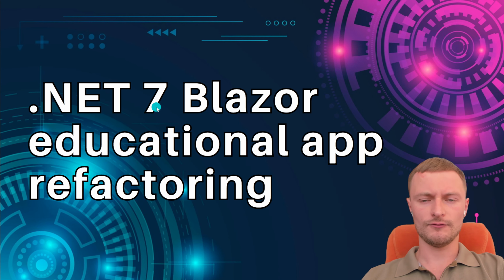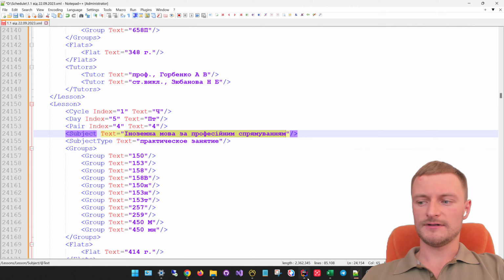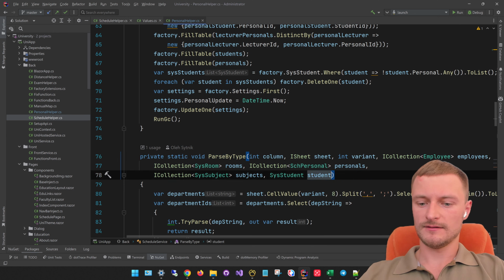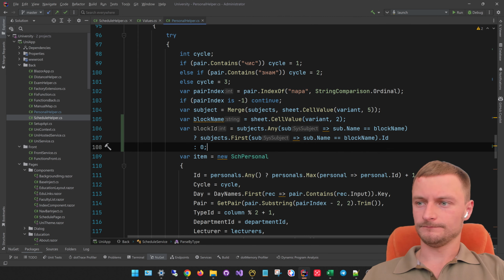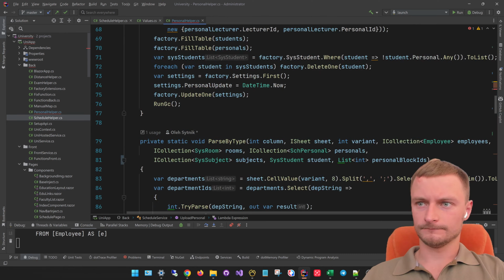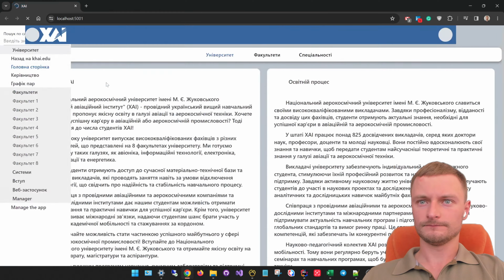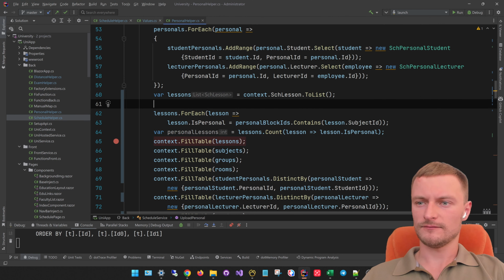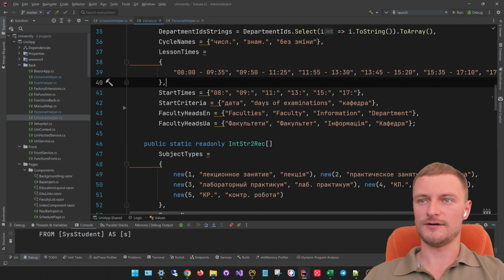.NET 7 Blazor educational app refactoring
Hello, my name is Oleh and I'm a dotnet developer. In this video, we'll refactor the educational app written in the Blazor server to fix the case with the schedule discipline overlap.